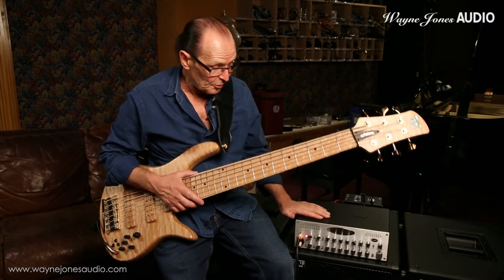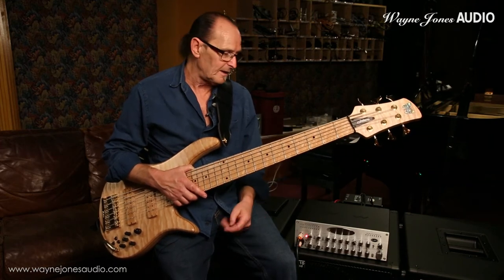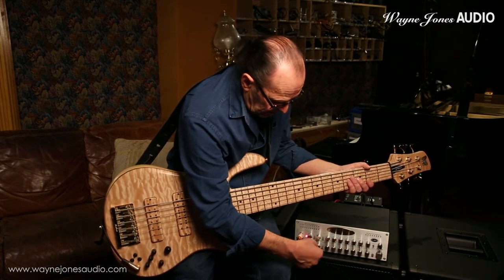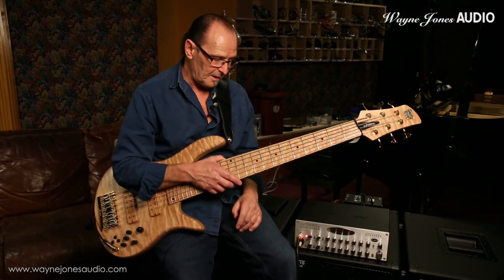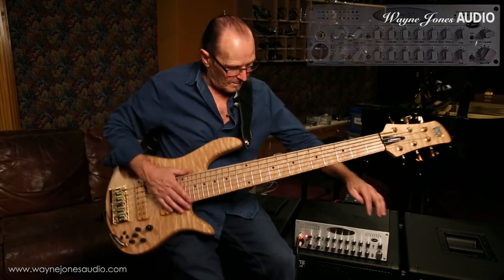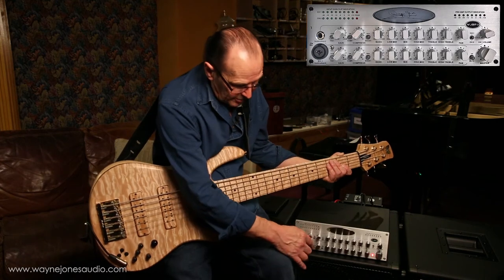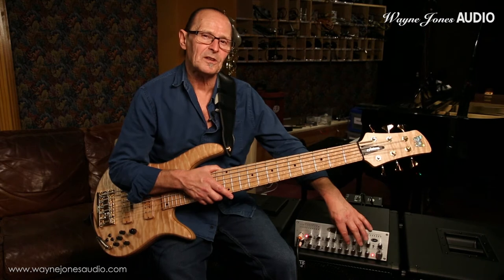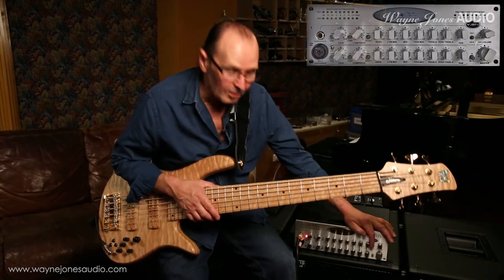Wayne Jones Audio introducing the WJBPII bass guitar twin channel pre-amp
WJBPII TWIN CHANNEL BASS PRE-AMP
Product description and demonstration video

The WORD from the very best BASS PLAYERS about the
featuring the option of phantom power on the second channel
➤ KEVIN WALKER
(Prince, Justin Timberlake, Patti Labelle, Wilson Pickett, Kanye West, T.I, WILL.I.AM, Chaka Kahn, Brian Culbertson)
I’ve done many tours in my 40 Years of playing bass guitar. I’ve never Experienced a pre-amp like the Wayne Jones, that gives me studio dynamics live on Stage.. Simply Incredible.
➤ DERRICK RAY
(Rhianna, Alicia Keys, Mary J. Blige)
Wayne Jones! This is the best bass amp that I’ve ever played thru! OMG this new head is absolutely insane, I’m blown away. This technology is light years ahead of everyone. Thank you thank you thank you.
I’ve never played thru an amp system where my Bass tone was so pure and solid. It’s the type of tone you search for your whole career. Glad to represent Wayne Jones!
➤ ANDRÉ BERRY
(David Sanborn)
The Wayne Jones WJBPII Bass Preamp is the best studio preamp/front end on the market. I use it into my audio interface and into my powered Wayne Jones Cabs. In the past when I’ve done sessions for various people in Los Angeles they would run the bass into their favourite mic pre and compressor combo, but now they ask “Did you bring the Wayne Jones?!” Check this unit out and bump your sound up to the level of the pros!
➤ MARCUS MILLER
Wayne Jones has a great unit in the WJBPII. Clean, clear and detailed and all the tube warmth you could ever need. Way to go Wayne!
➤ SCOTT COLLEY
(John Scofield, Jim Hall, Pat Metheny, Michael Brecker, Herbie Hancock)
Wayne Jones has created a beautiful 2 channel tube preamp of the highest quality. It is exceptional for optimizing any high-end microphone and works seamlessly with the internal 48-volt phantom power from the preamp. This gives total control of the microphone sound with the 6 band built in EQ. The other channel can be used to combine the microphone with any pickup. The best of both worlds for acoustic bass! Thank you Wayne!
➤ DAVID DYSON
(Pieces Of A Dream, Unit 3 Deep, Walter Beasley)
This new pre is killer and even more versatile now! Plenty of options in shaping your sound. Clean, crisp, fat, and defined!! Don’t sleep! Check it out for yourself!
➤ Nate Phillips
(Pleasure, George Clinton, Richard Elliot, Rick Braun)
Wayne Jones adds a truly outstanding two channel bass preamp to his already fantastic line of bass gear. I can find that sweet spot setting that I’ve never been able to get with any other amp. Wayne does it again!
WJBPII TWIN CHANNEL BASS PRE-AMP – product details

➤ WORD from manufacturer/bassist WAYNE JONES
Listening to endorsees Scott Colley & André Berry I designed this new edition for the endorsee family. Scott needed one channel for his double bass pick up and a second channel for the phantom powered mic he uses on the bass. Andre needed extended treble frequencies. I also made a few of my own changes to the WJBPII.
The WJBPII is designed with a no compromise attitude in Cost, Quality, Components & Features just as are WJ High End High Powered Bass Cabinets.

BASS PLAYER MAGAZINE EDITOR AWARD
Wayne Jones Audio rigs scored the Bass Player Magazine​ Editor Award in their January 2018 edition

In the production of this video a big thank you is extended to:
Mannix Russo (Mannix Photography)

WAYNE JONES AUDIO
High Powered, High End Bass Guitar Cabinets, Stereo Guitar Amp/Speakers, Stereo Valve Bass Pre-Amps & Studio Monitors